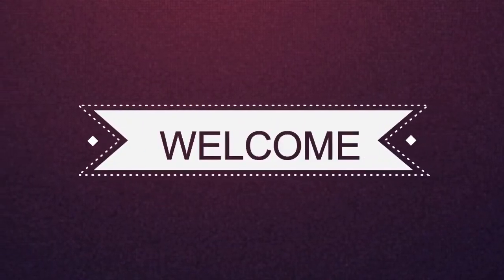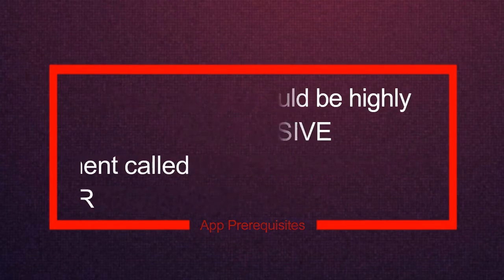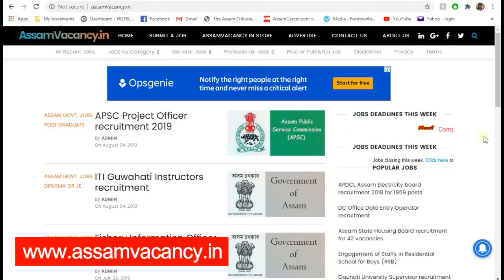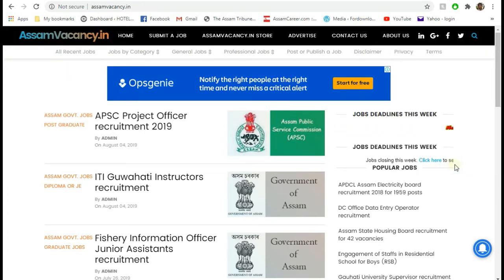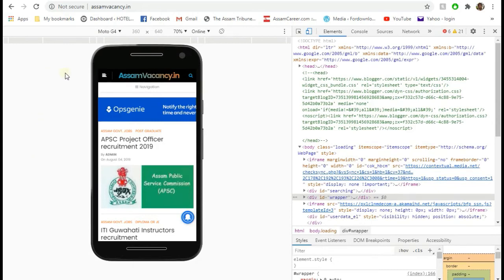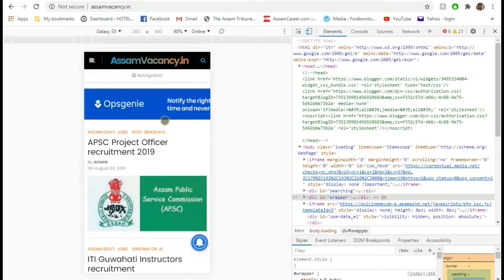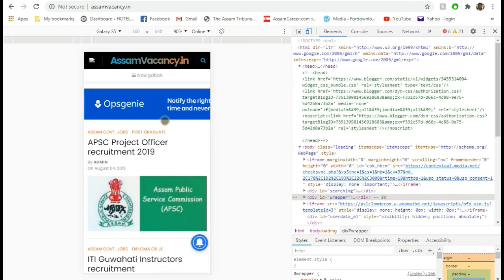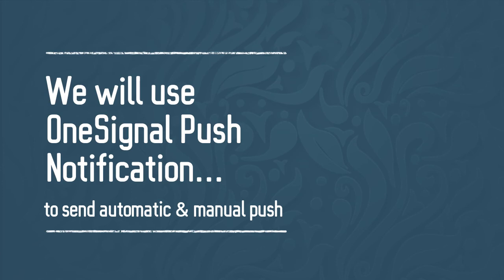2 App Prerequisites